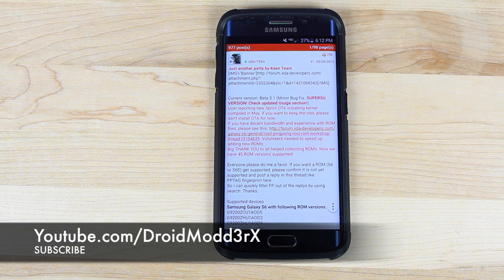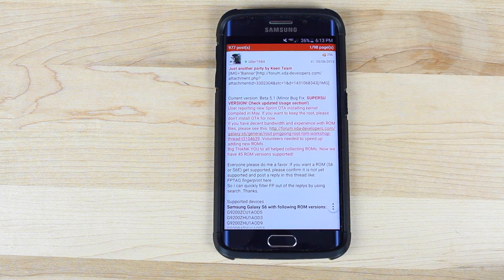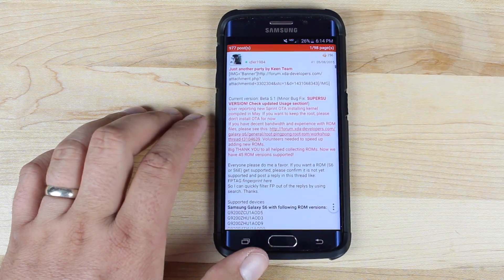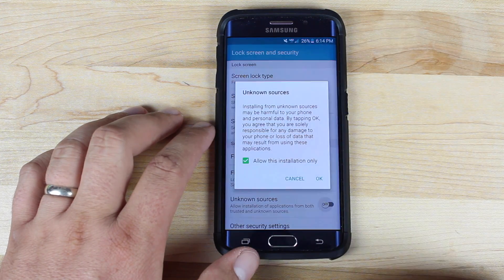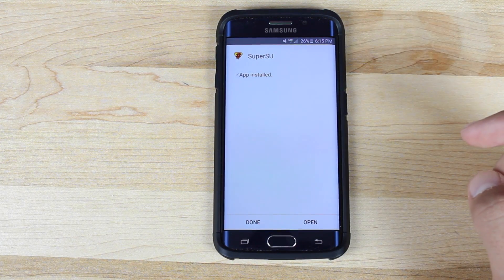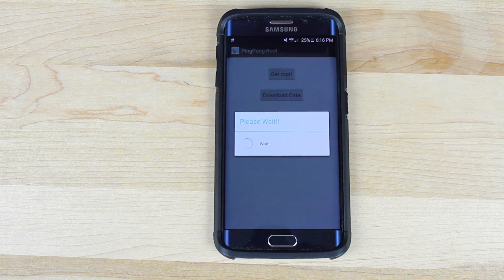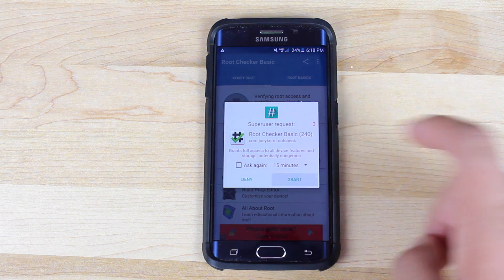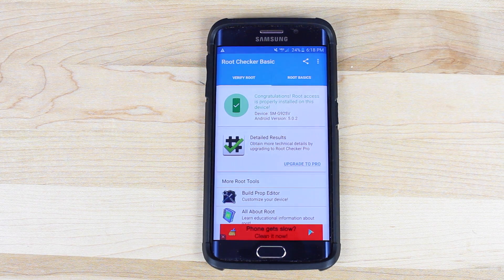PingPong Root Galaxy S6 / S6 Edge All Variants w SuperSU One Click